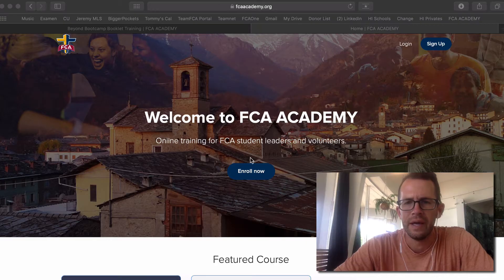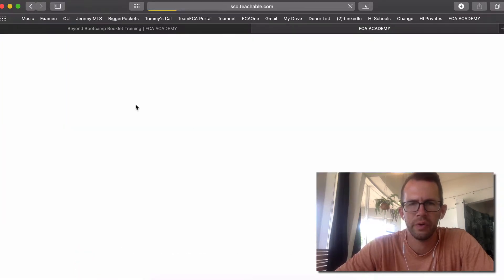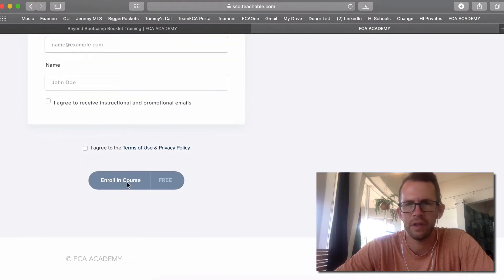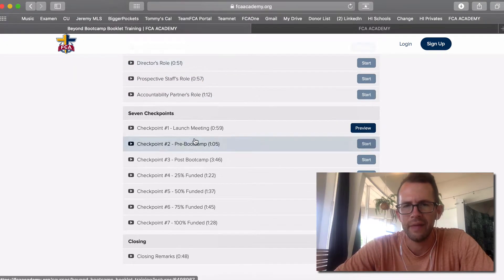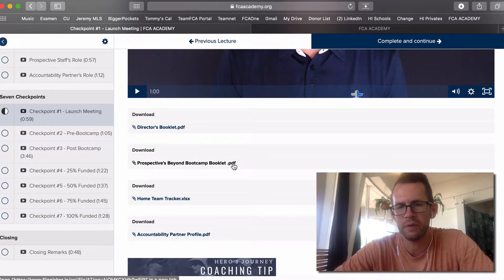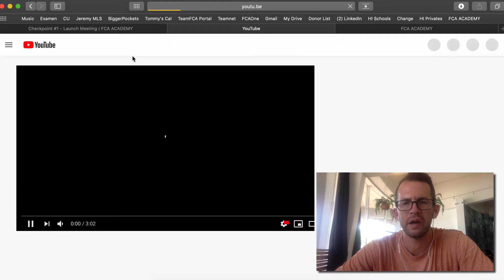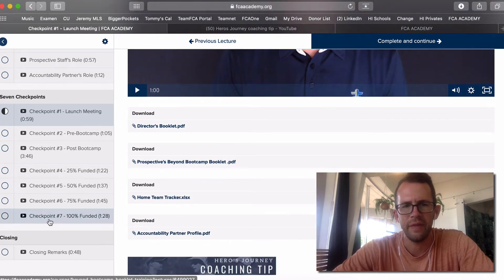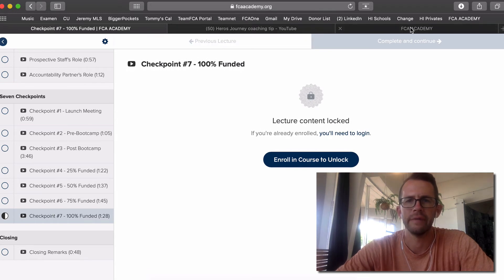Beyond Bootcamp Startup Tutorial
Why and how to sign up for Beyond Bootcamp.